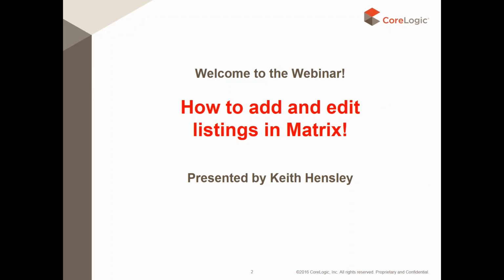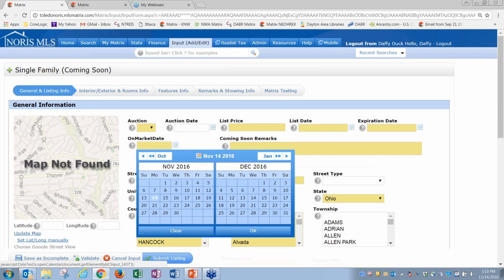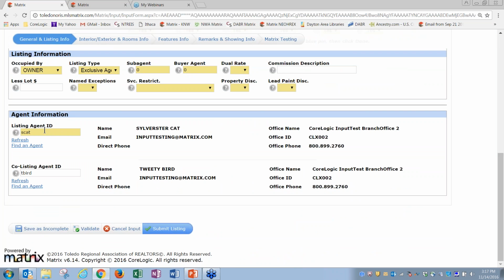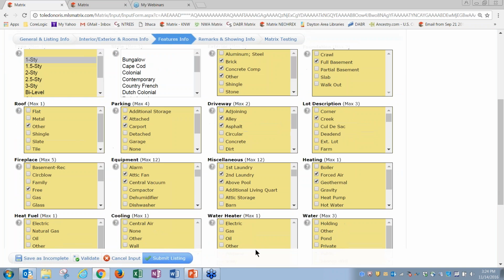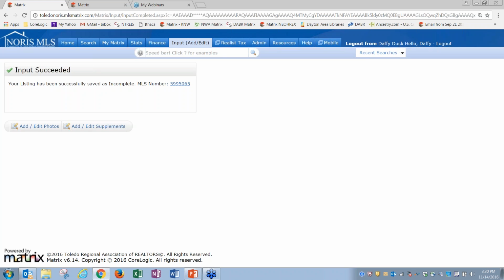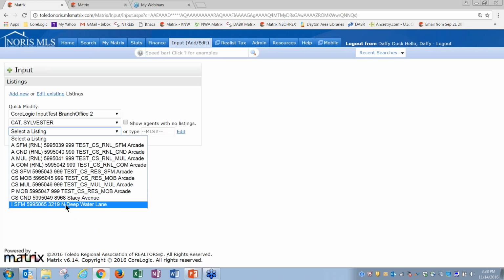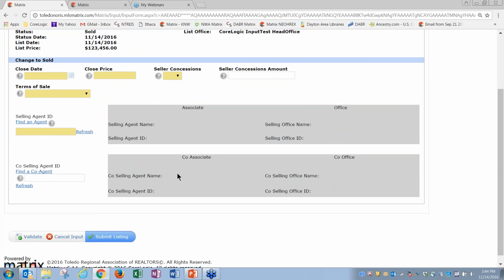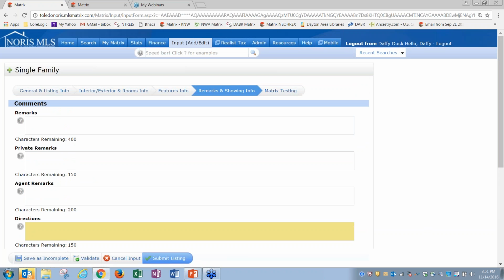How to Add Edit Listings in Matrix 11 14 16